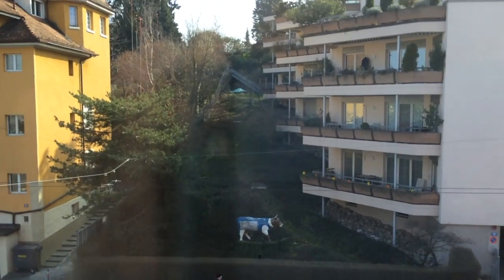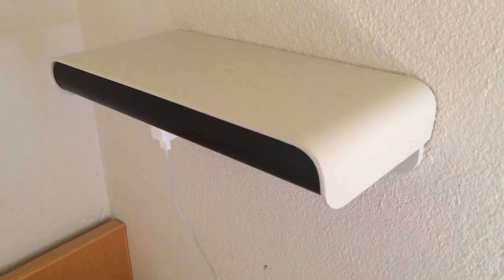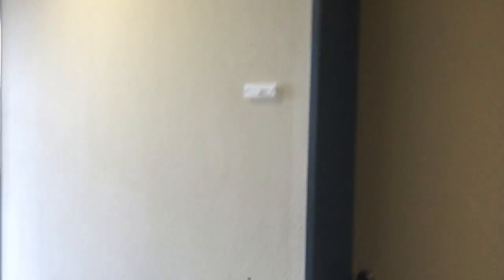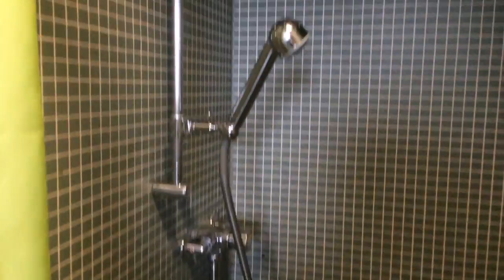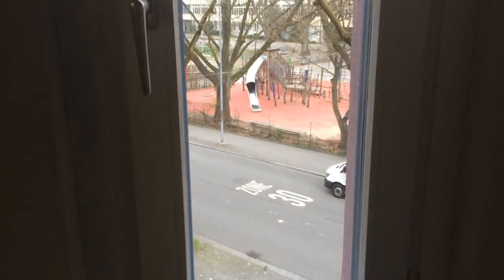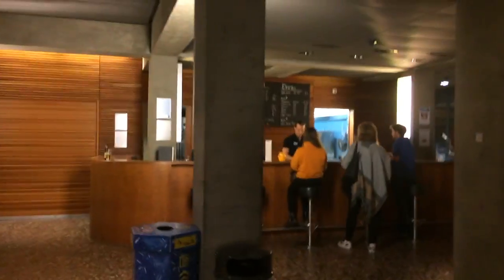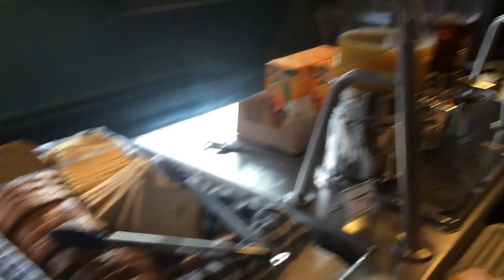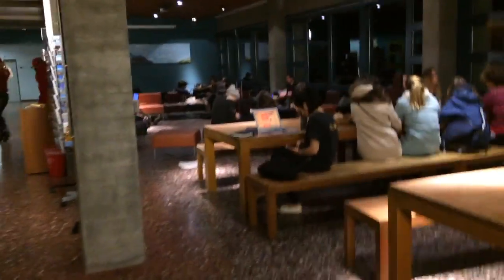European Hostel Tour || Zürich International Youth Hostel || AmiLin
Here's a tour of my European youth hostel in Zürich.

► Previous Video [What I did with 4 Days in Zürich]